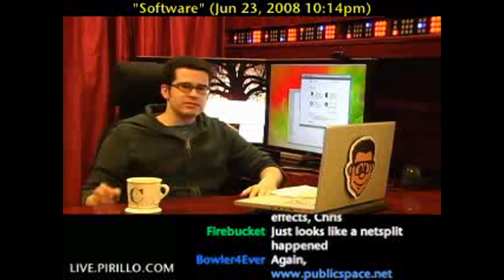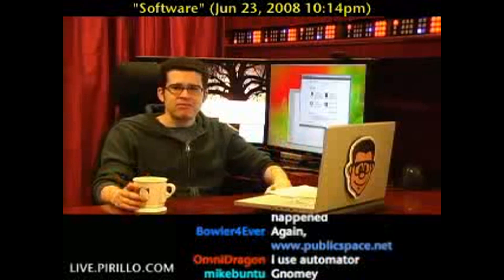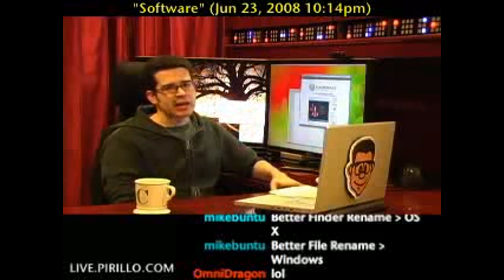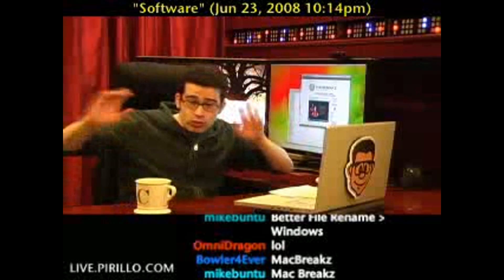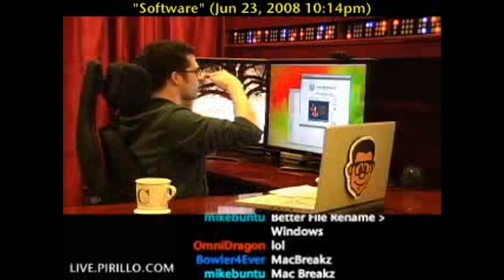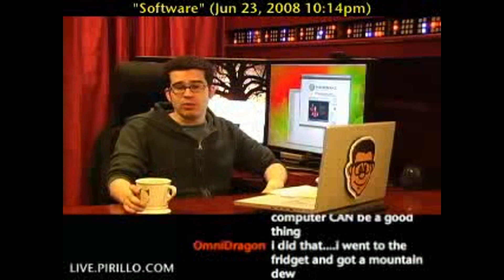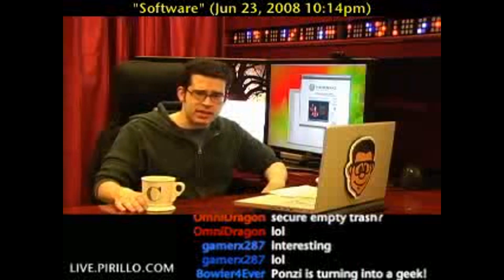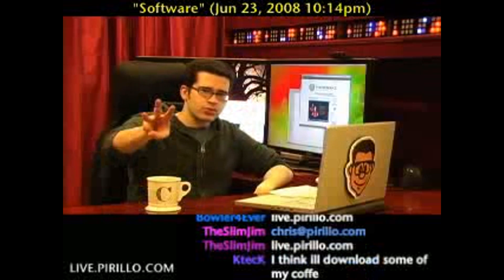What Cross-Platform Software do you Need?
- You guys know that I'm a cross-platform Gnomie. I became addicted to software at a very young age, like many of you. I found myself floating between operating systems more often, and looking for developers who created software that was workable no matter what environment I was in at the time. Blog post /2008/06/25/what-cross-platform-software-do-you-need/